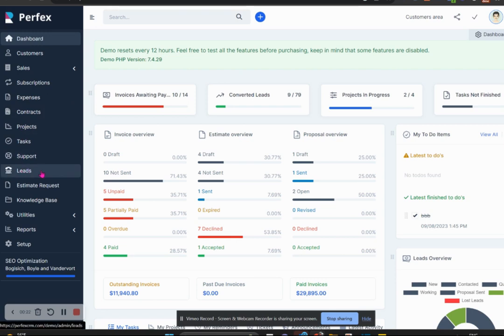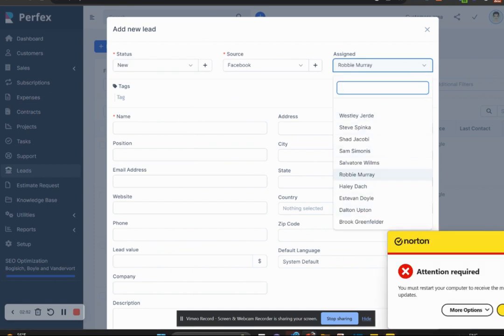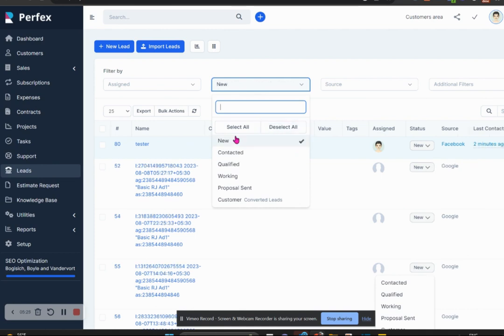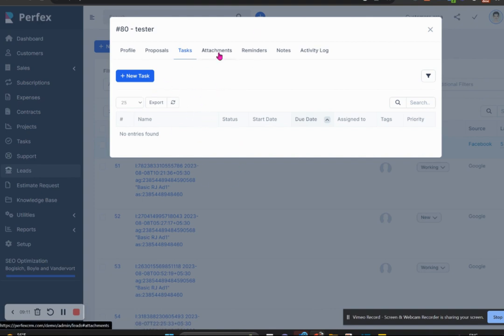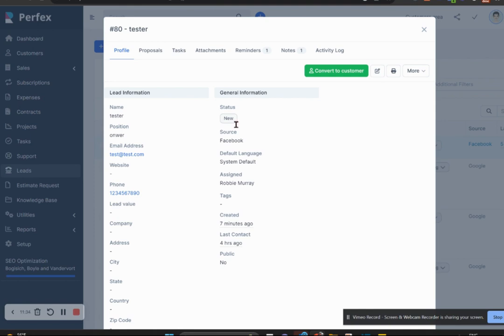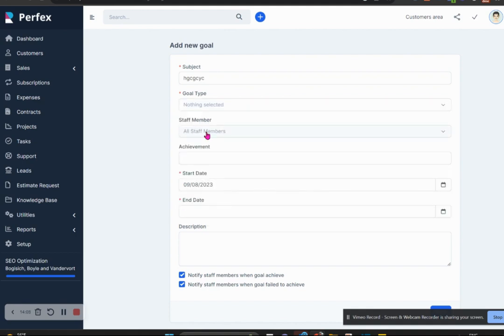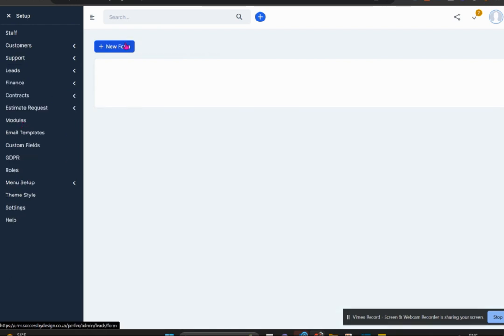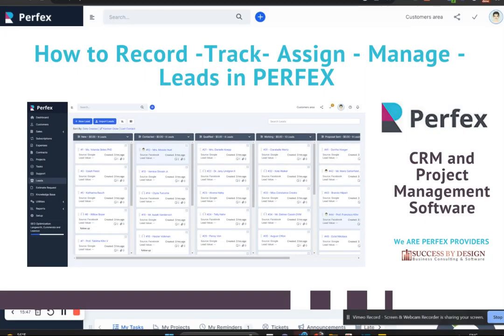How the Leads Section in Perfex works - CRM PERFEX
Perfex LEADS is a powerful feature designed to streamline and optimize your lead management process. Perfex LEADS offers a comprehensive solution to help you capture, track, and convert leads with ease.

Key Features of Perfex LEADS that we cover in this video:
1. Lead Capture
2. Customizable Lead Fields
3. Lead Segmentation
4. Automated Lead Assignment
5. Lead Communication History
6. Lead Status Tracking
7. Follow-Up Reminders
8. Conversion Insights
9.  Sending Proposals to Leads
10. Leads goals and Reporting

With Perfex LEADS, you can take control of your lead management journey

🔥We provide PERFEX to Small Businesses, we do everything from the technical setup, and customization to support throughout your business journey.